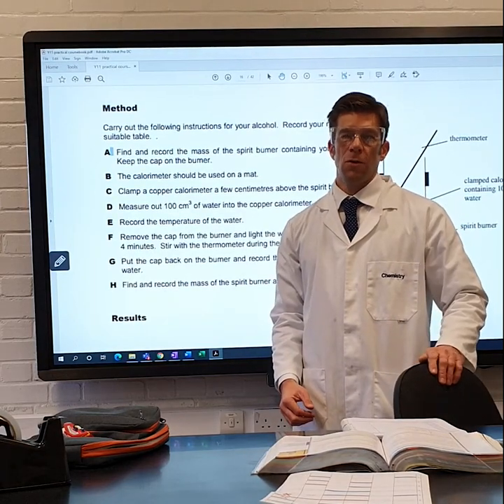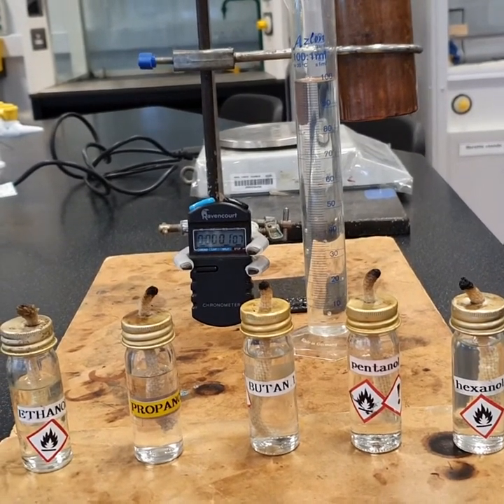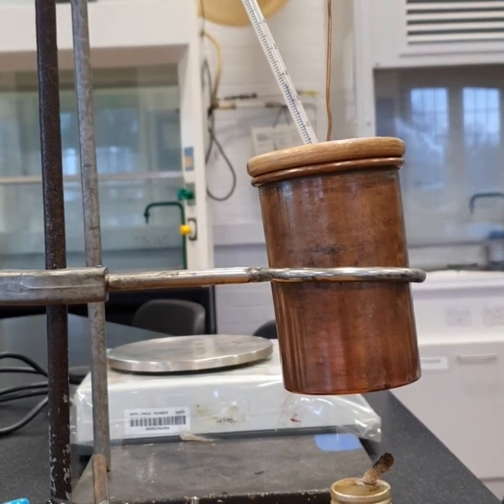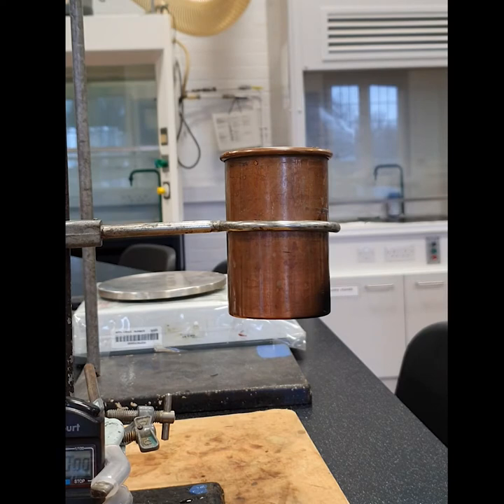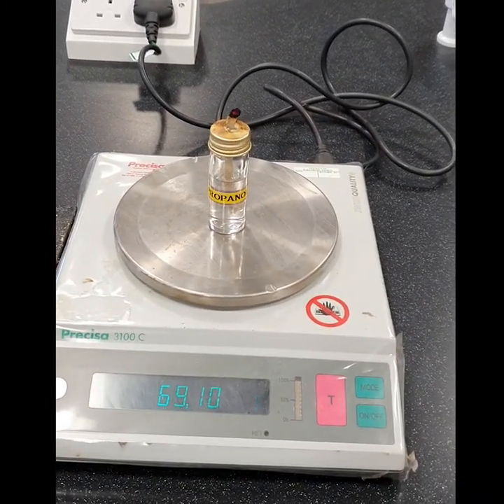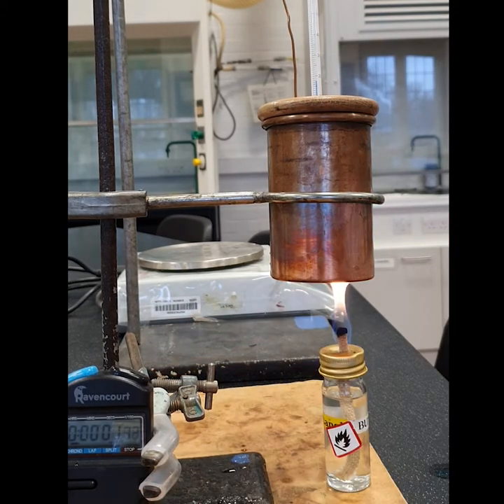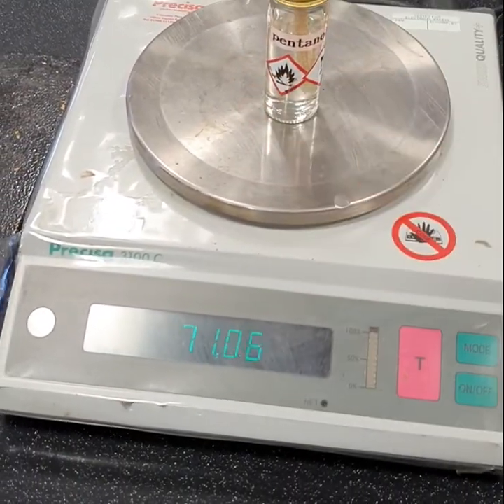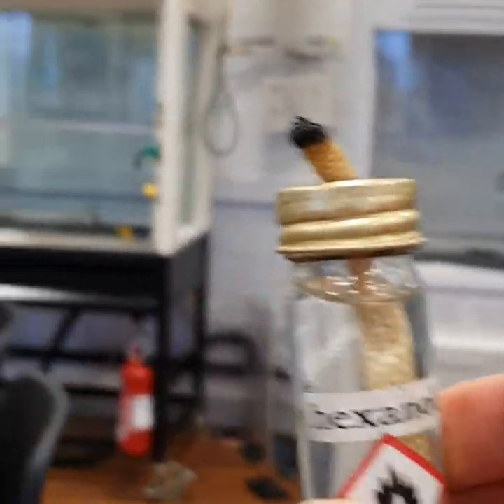Combustion of Alcohols Experiment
Follow the experimental procedure for the combustion of alcohols experiment.
Record the temperature and mass readings for the 5 alcohols, Ethanol, Propanol, Butanol, Pentanol, Hexanol.
Calculate the energy change for the 5 experiments. Then calculate the enthalpy of combustion for each alcohol.
Then plot a graph with enthalpy of combustion on the y-axis and relative formula mass on the x-axis.
Look up the literature values for the enthalpy of combustion and comment on the differences with these experimental values.